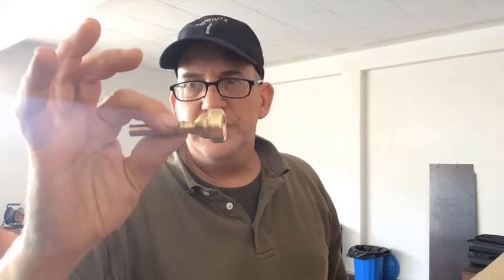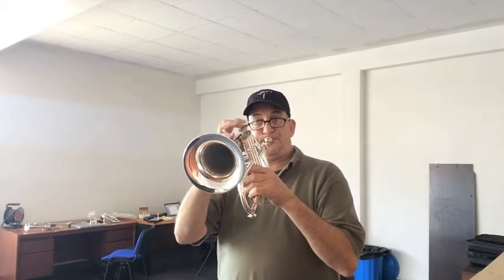Stomvi Flex Flugelhorn Mouthpiece prototype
Jon Ruff plays the new Flex Flugelhorn mouthpiece. K.O. worked with Gary Bast to develop acoustic parameters for a Flex Flugelhorn mouthpiece. These mouthpieces provide very similar result to our Flex trumpet mouthpieces.